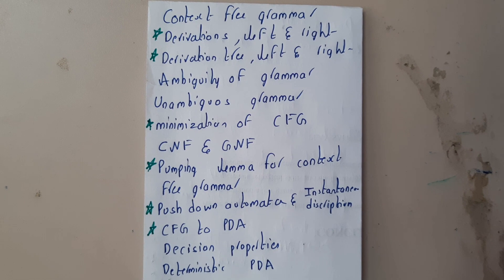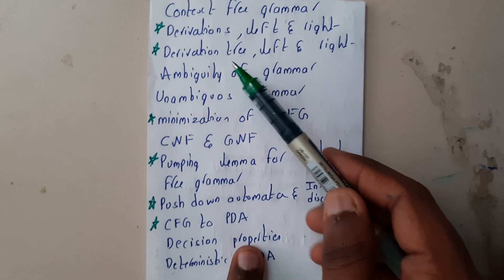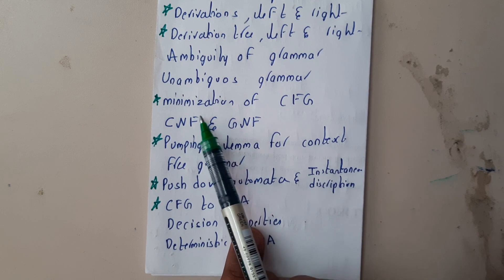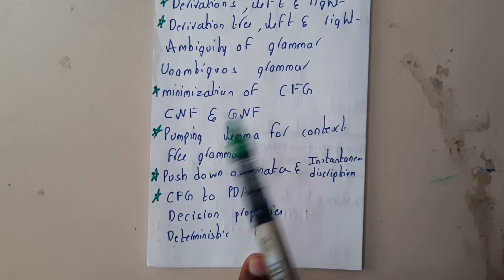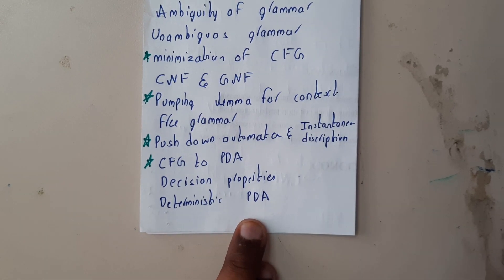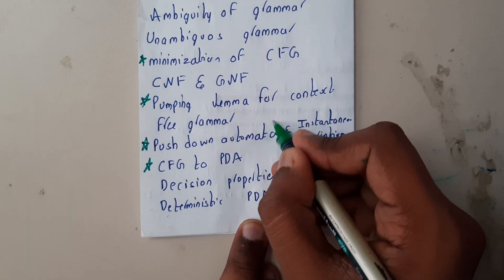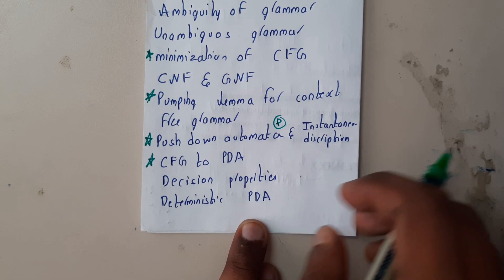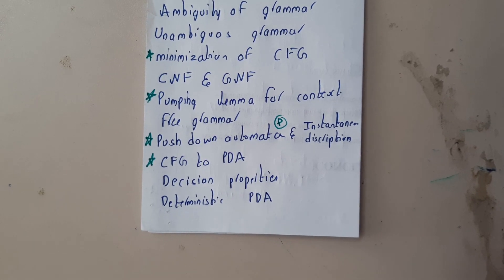22 Review of chap 2 & 3 alc